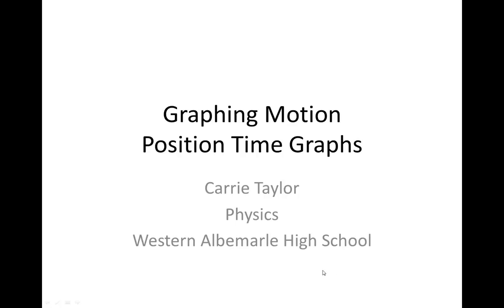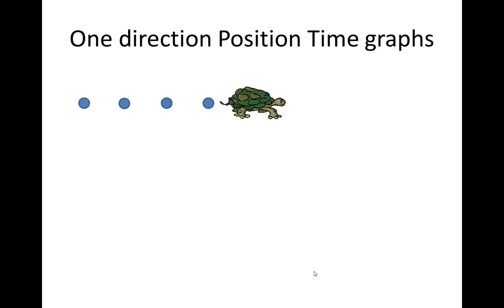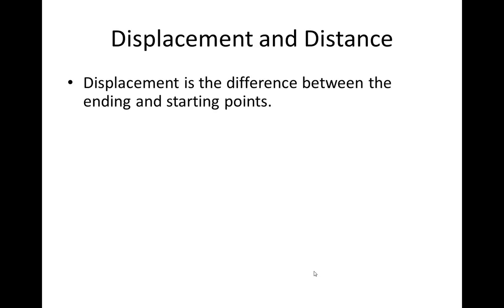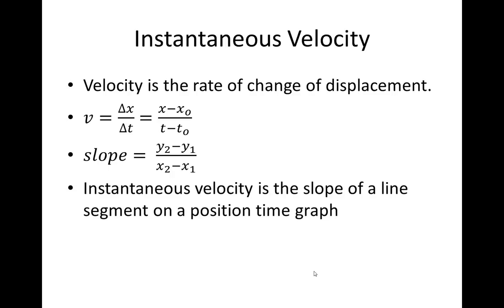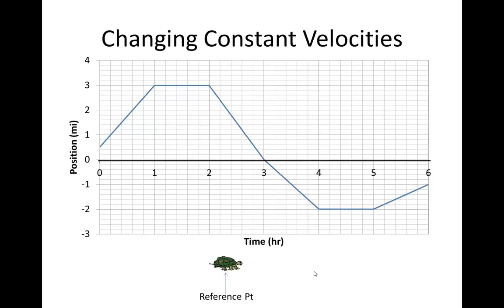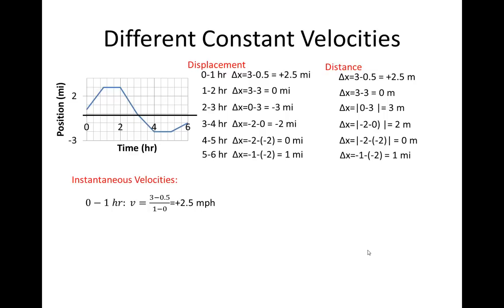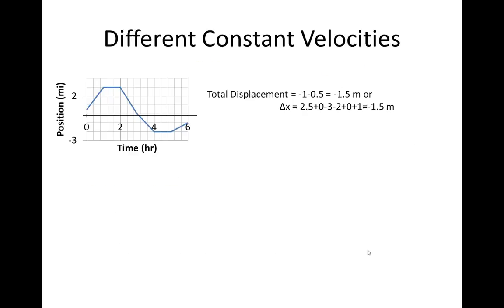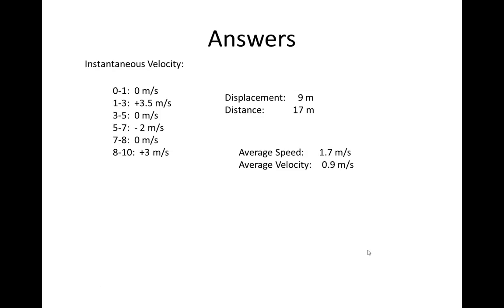Position vs Time Graphs - Constant Velocities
This is the third in the series of videos about motion.  This one covers the fundamentals of contant velocity position time graphs.